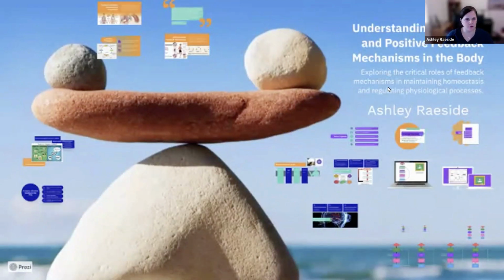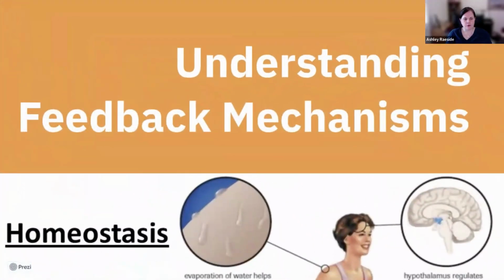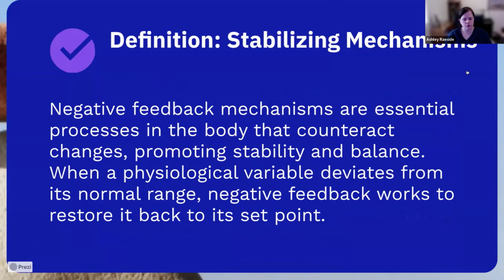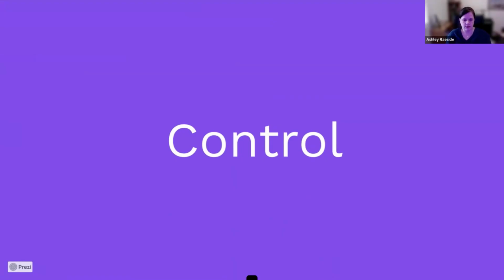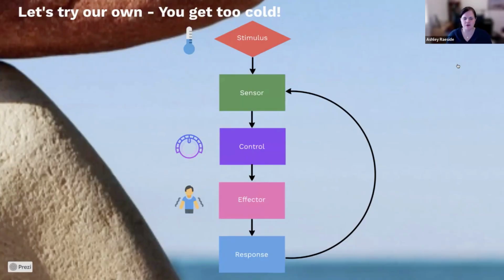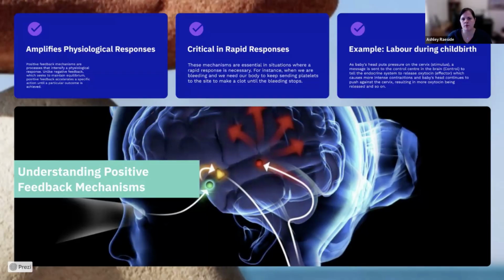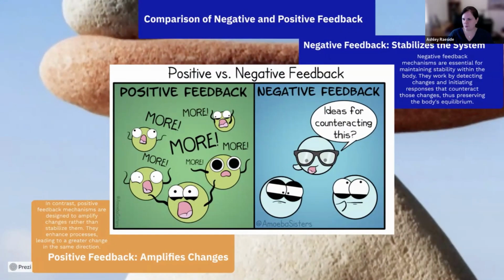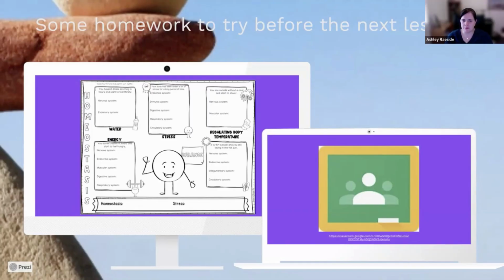Ash Raeside Lesson 2 - Feedback Mechanisms